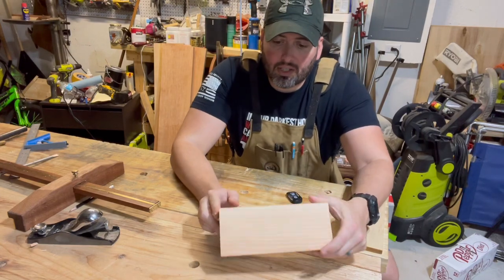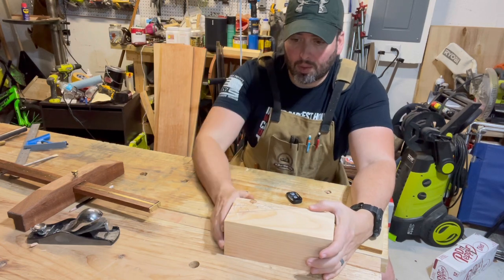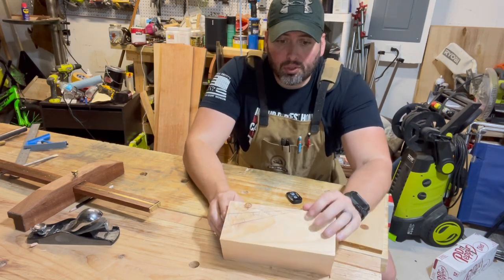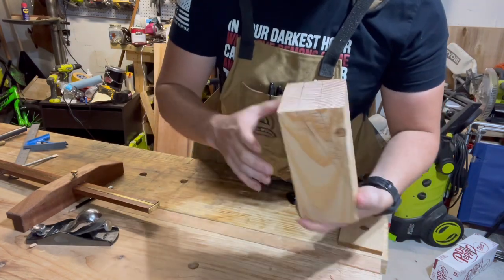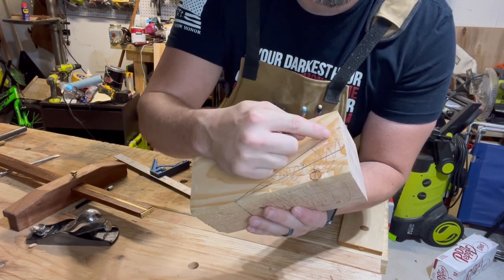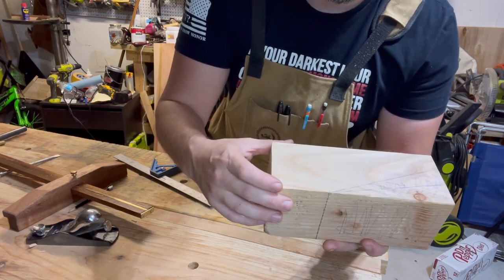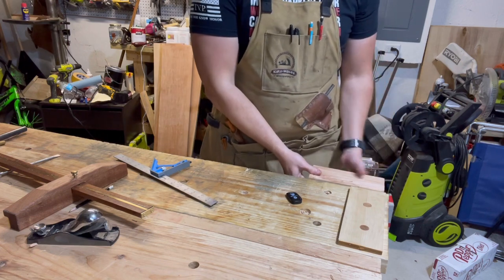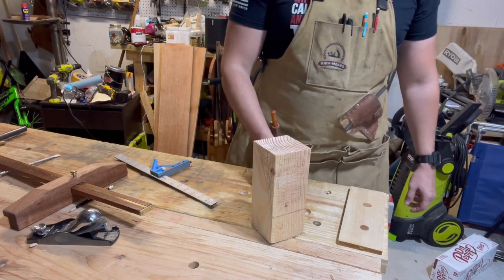French Hook (Crotchet)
In order for me to continue my journey making a hanging hand tool cabinet I need something to securely hold my panels on their sides for planing and jointing. So I found an an ancient answer to my need.

Before Woodworkers used Vises to secure their work to the bench, things such as a French Hook or Crotchet were used to secure a piece of wood for working the edge of a piece of lumber or working on the end grain. Join me as I go through the simple process of making a French Hook and installing it to my English Joiners Bench!